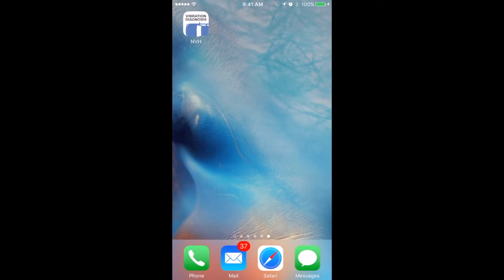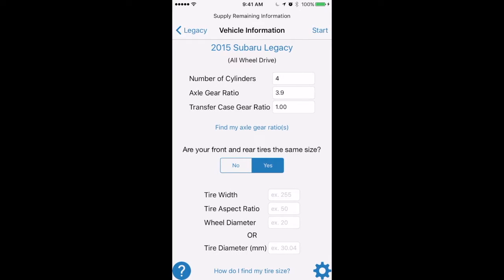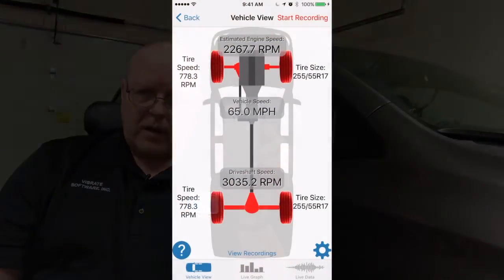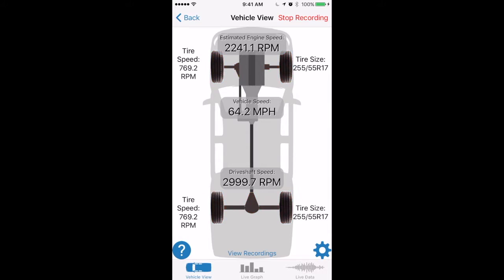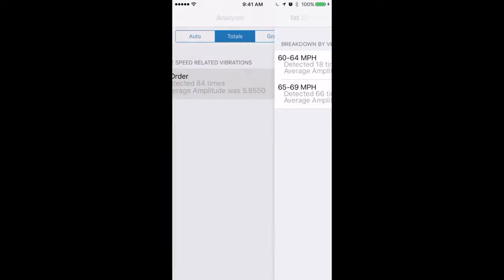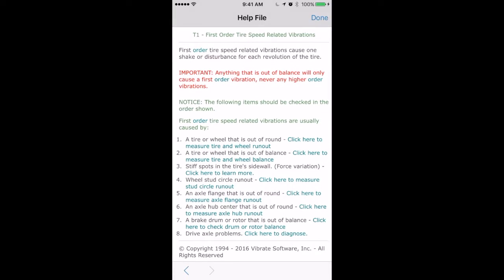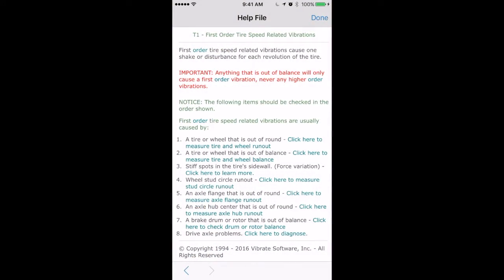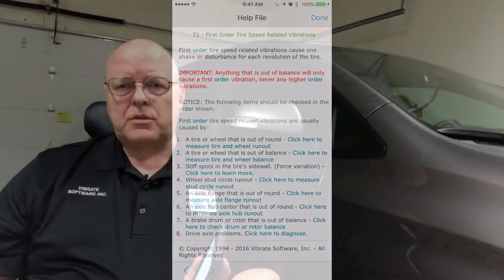NVH APP - Full Demonstration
The NVH App by Vibrate Software will help you diagnose Noise Vibration Harshness issues faster, and with more efficiency than ever before.

As an auto repair shop, you will experience less come-backs, and more customer satisfaction.
As an automotive technician, you will receive more revenue as you will be able to solve noise vibration harshness issues faster, impress your manager, and become a superstar in automotive repair.